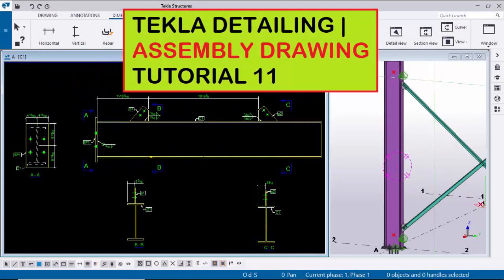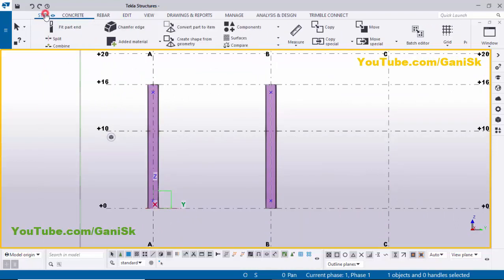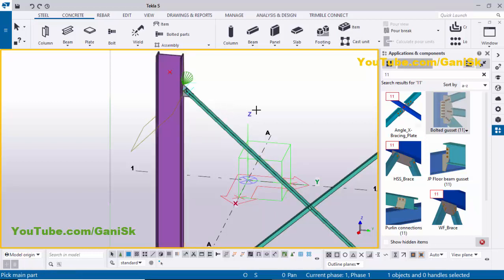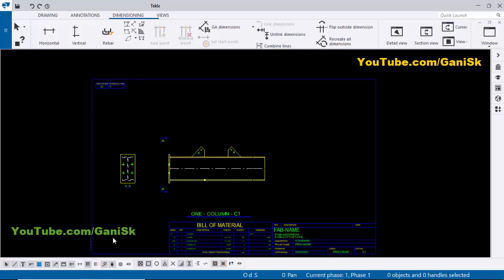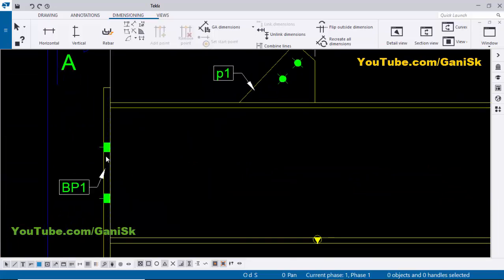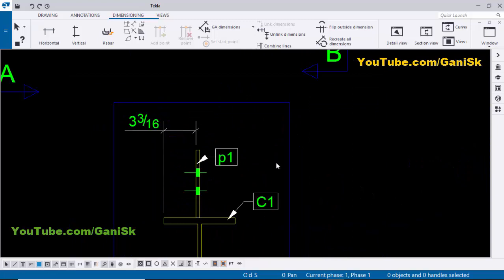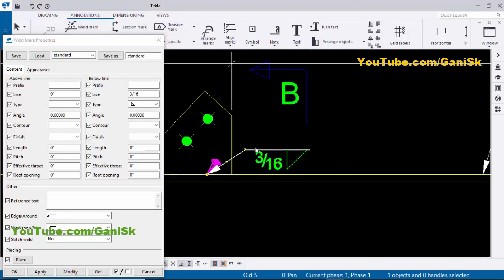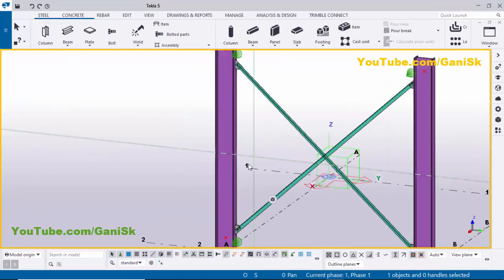Tekla Detailing | Assembly Drawing Tutorial 11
Tekla Detailing | Assembly Drawing Tutorial 11 @GaniSk